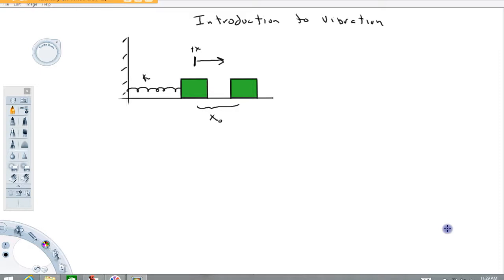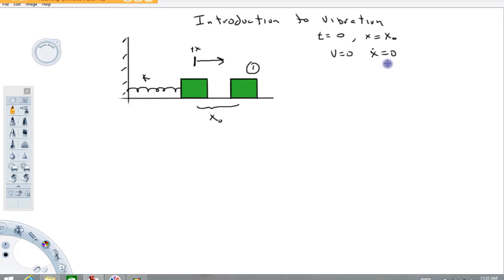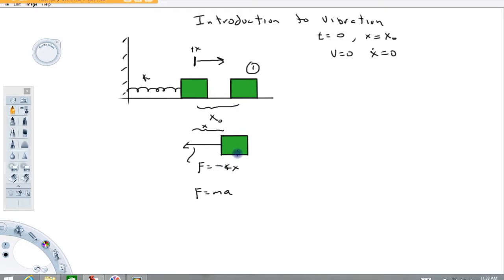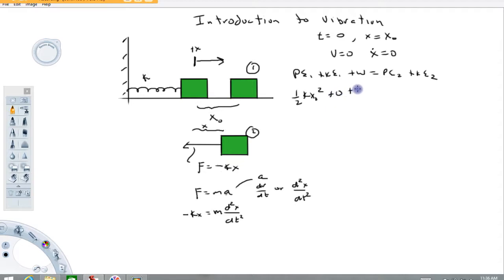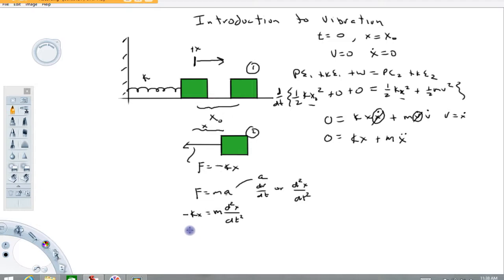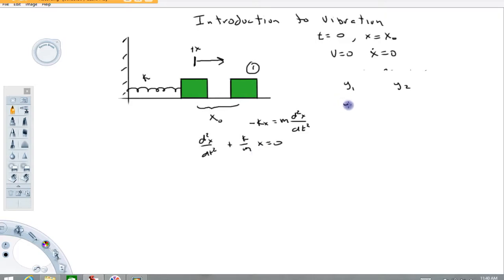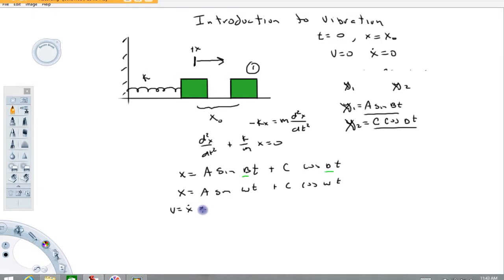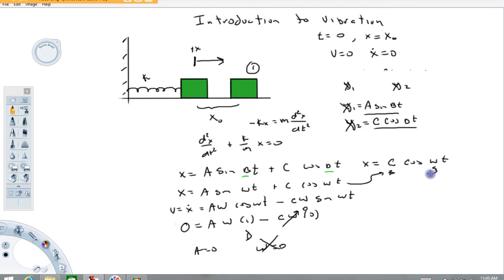introduction to vibration part I